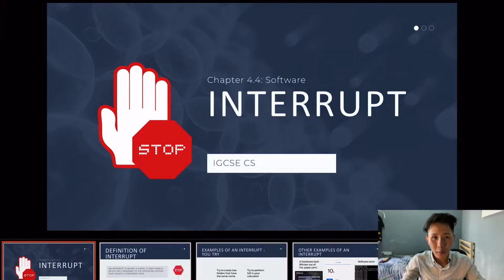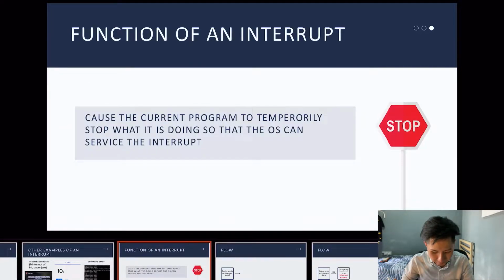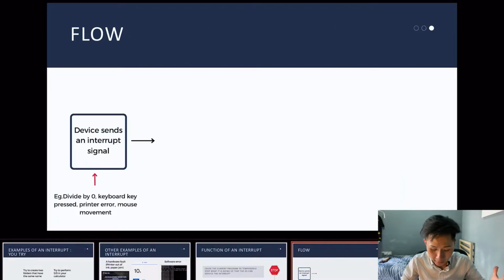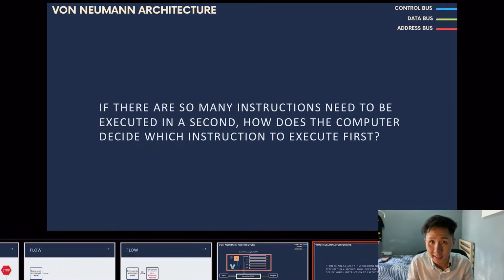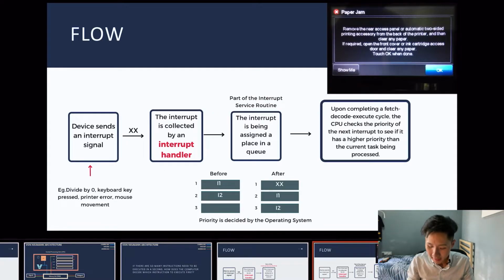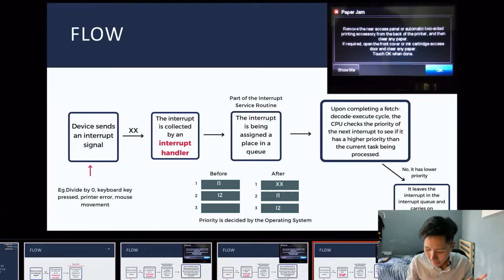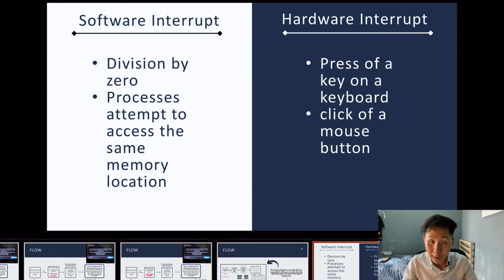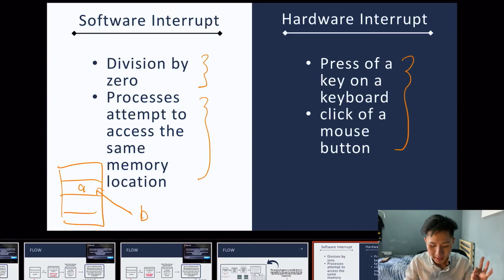IGCSE Computer Science C4.4 - Interrupt